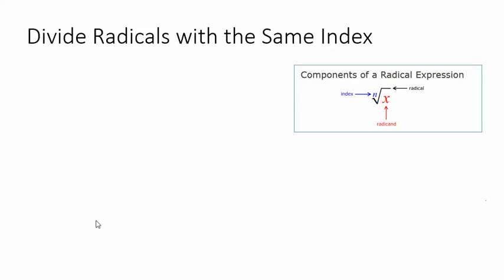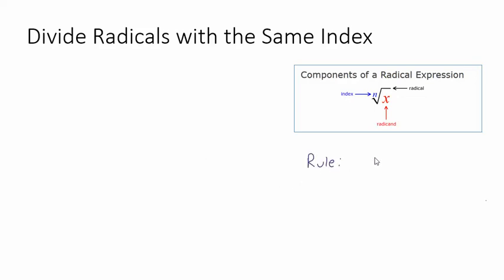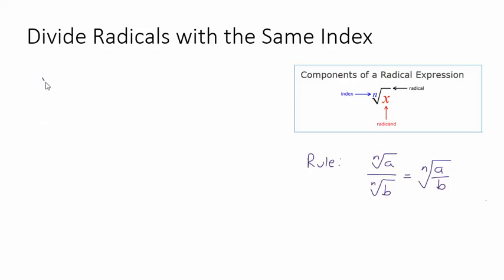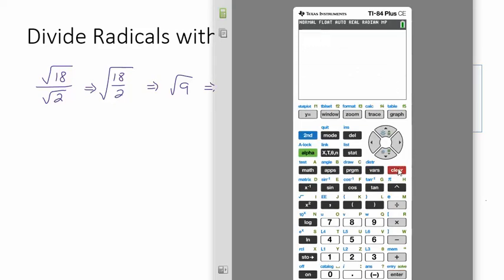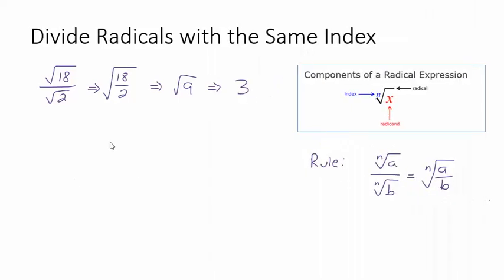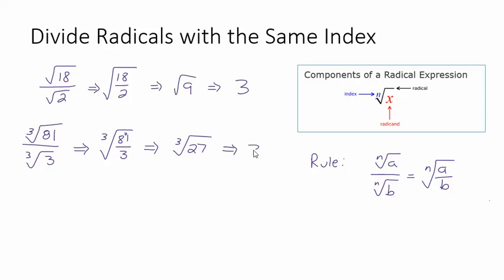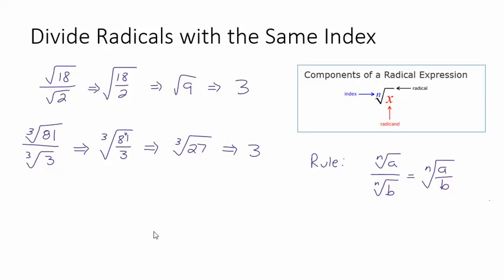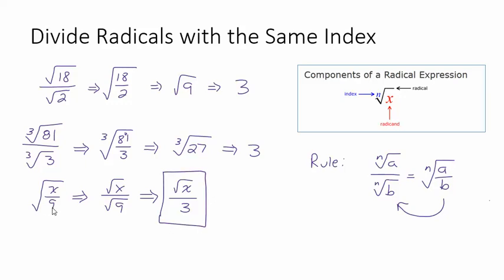Dividing Radicals with the Same Index